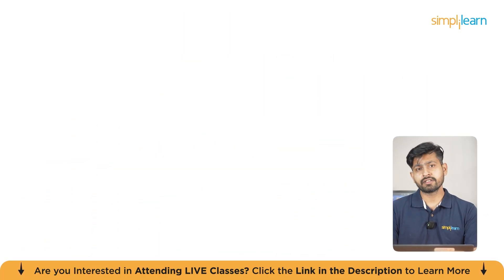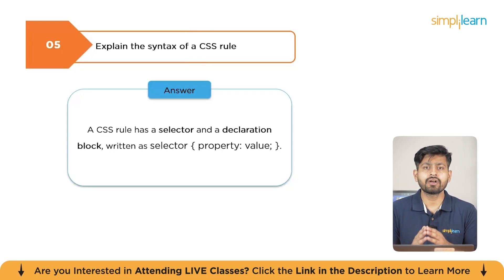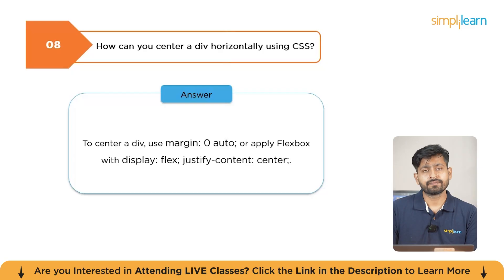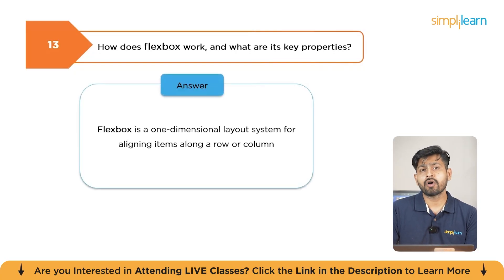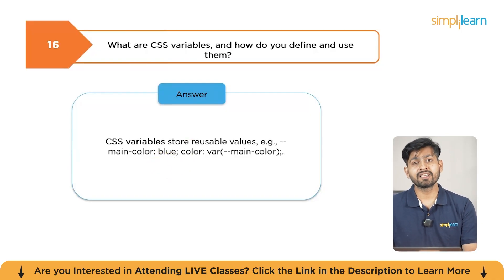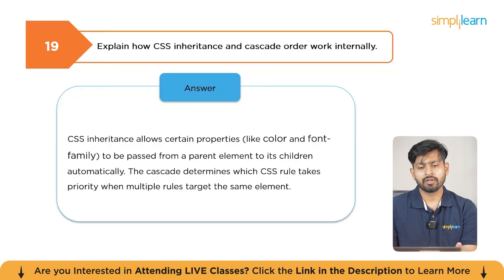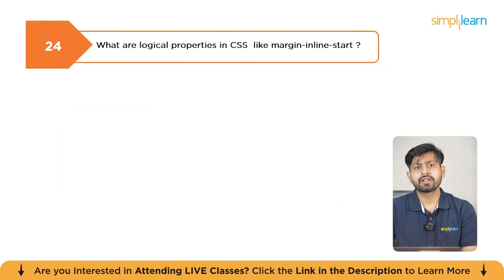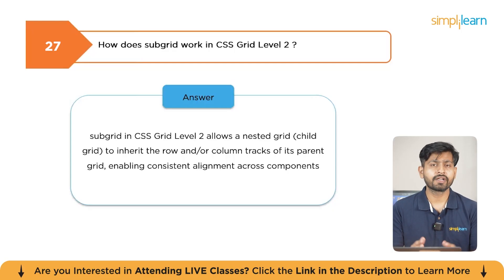CSS Interview Questions And Answers | CSS Interview Questions For Freshers | Simplielarn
➡️ About Full Stack Java Developer Program
This Java Full Stack Developer course is designed to introduce you to front-end, middleware, and back-end Java web development technologies. You will learn to build an end-to-end application, test and deploy code, store data using MongoDB, and much more.

✅ Skills Covered
Agile
Git
SQL
Core Java
Spring
Spring Boot
CSS and CSS
AWS
Docker
Jenkins
JavaScript
ReactJS
Cucumber
Maven JSP
JDBC
MongoDB
JUnit

✅ Skills Covered
Agile
Git
SQL
Core Java
Spring
Spring Boot
CSS and CSS
AWS
Docker
Jenkins
JavaScript
ReactJS
Cucumber
Maven JSP
JDBC
MongoDB
JUnit